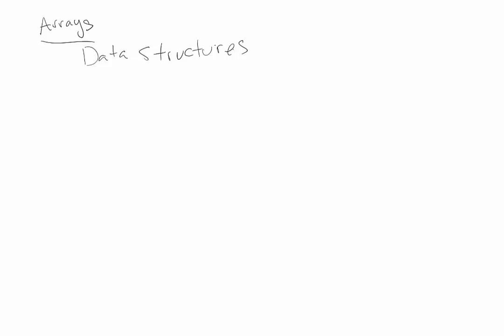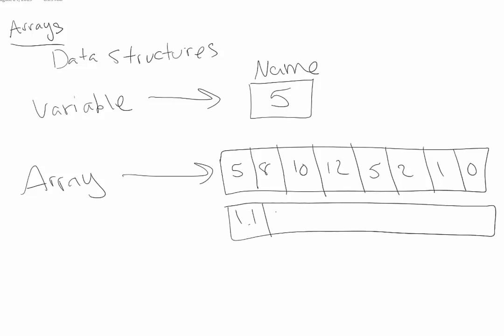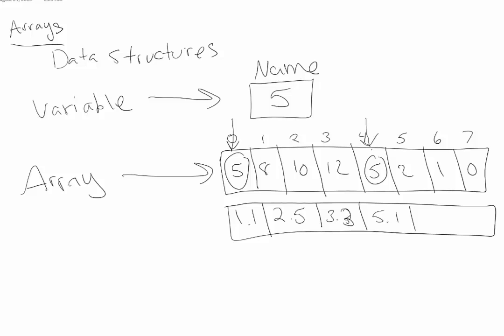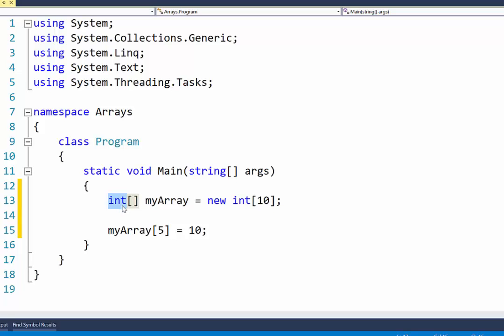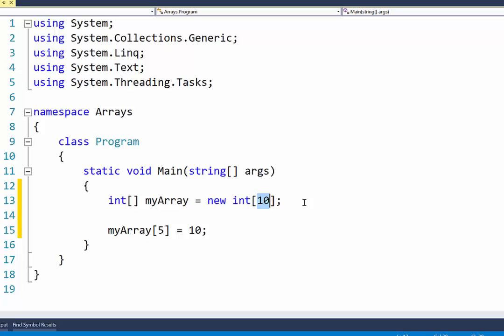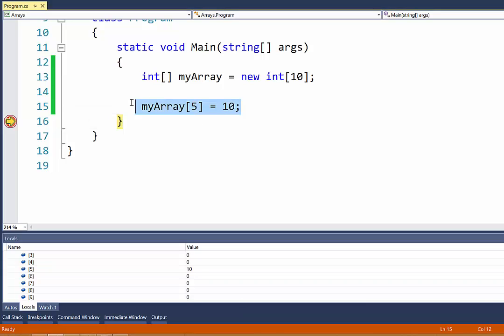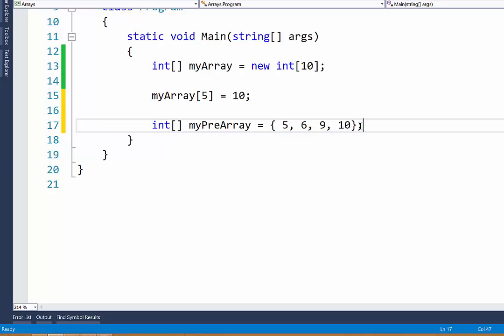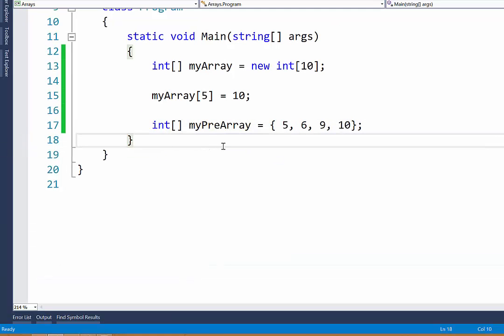Introduction to Arrays in C#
A short overview of arrays and how to use them in C#